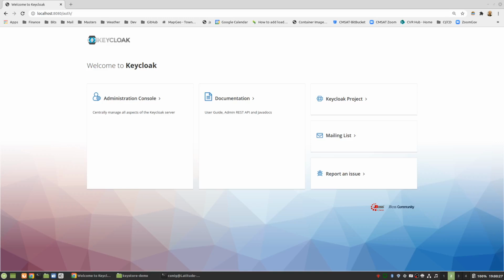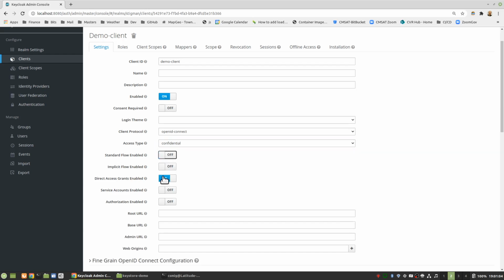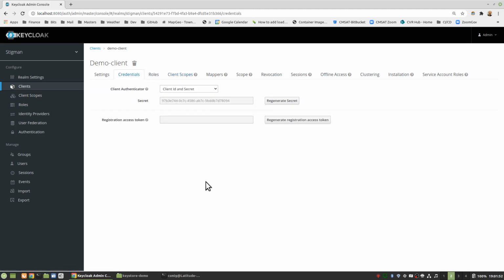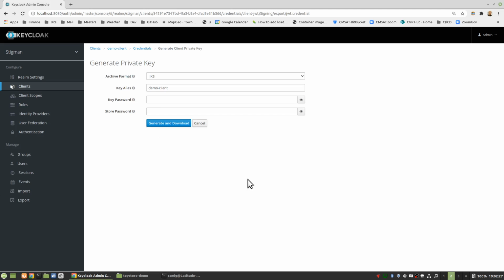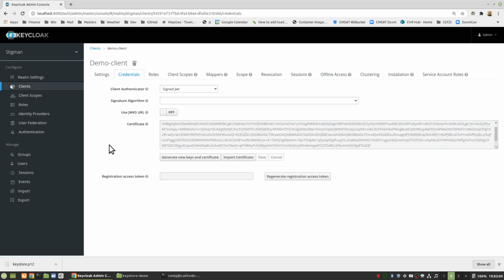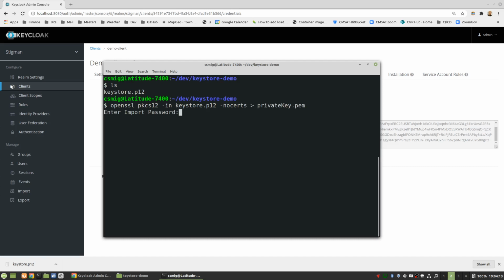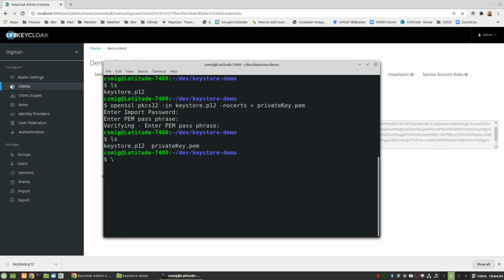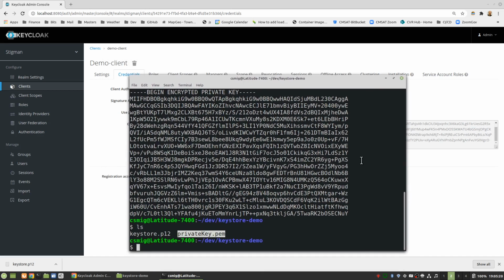Keycloak client using Signed JWT